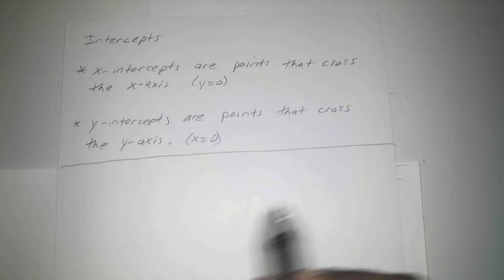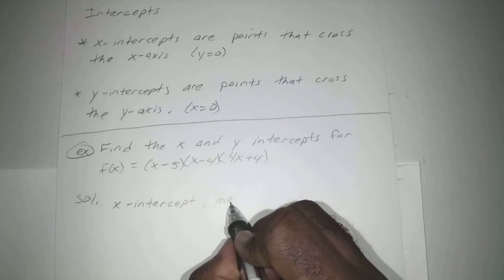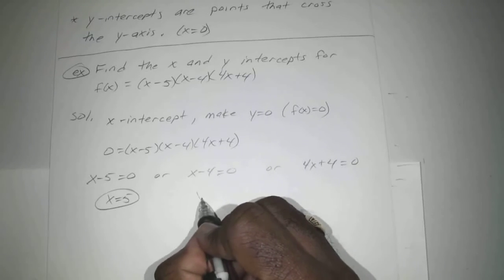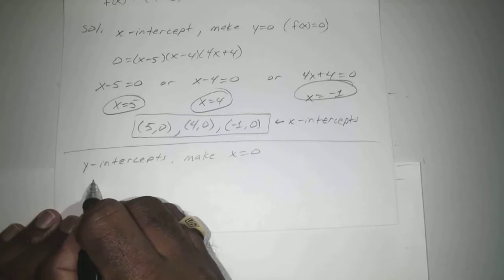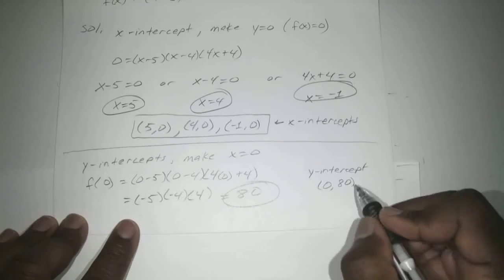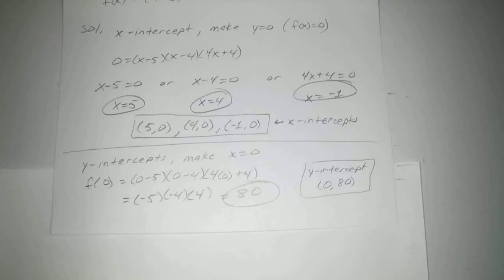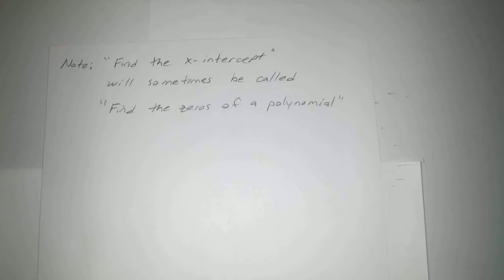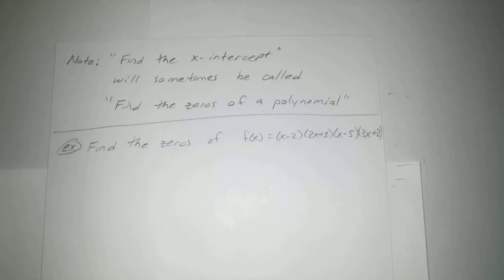1465 Class 7D